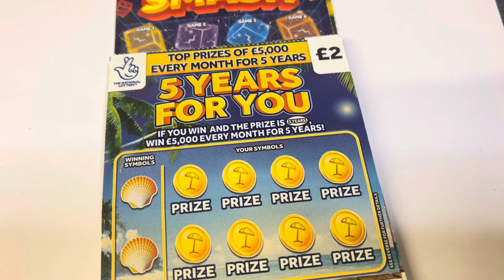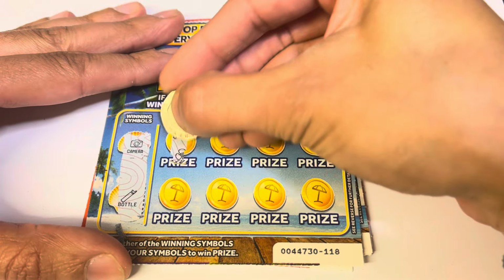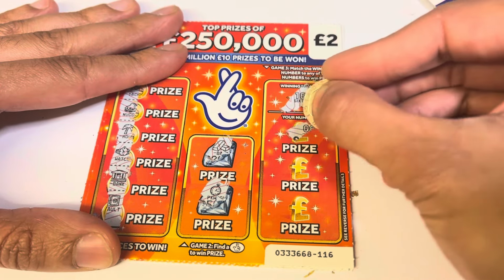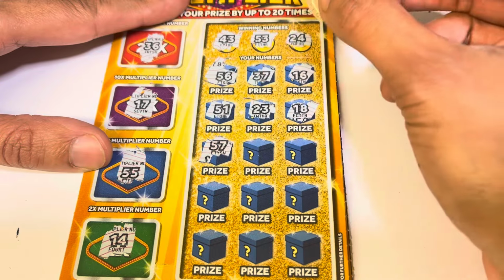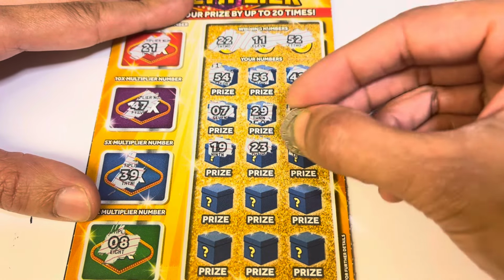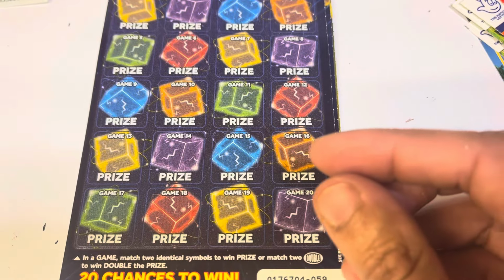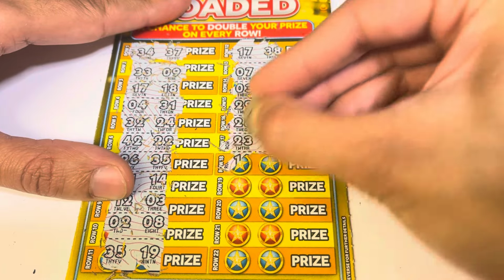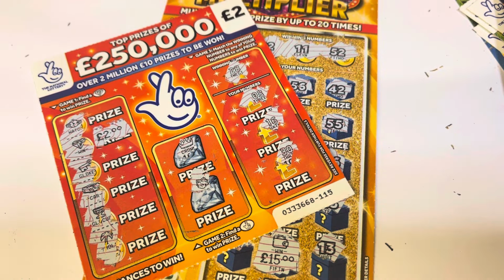Scratchcards on a Tuesday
Hi guys welcome to an episode of Scratchcards on a Tuesday so we have £50 worth in total lets see what will we win

Scratchcard winners Facebook page